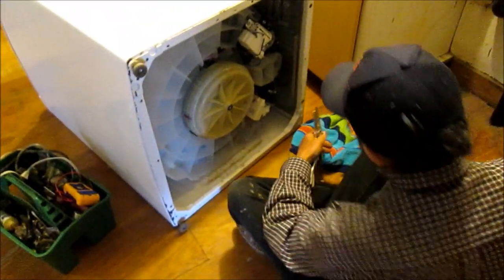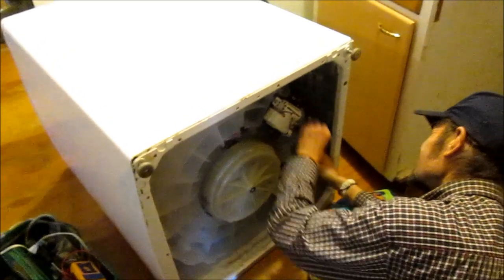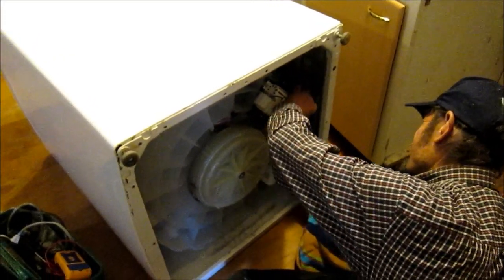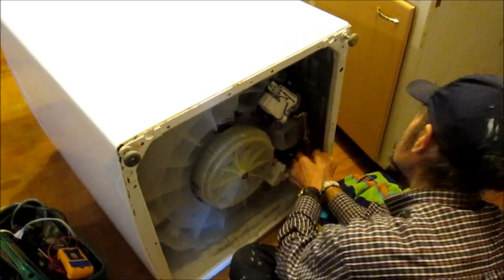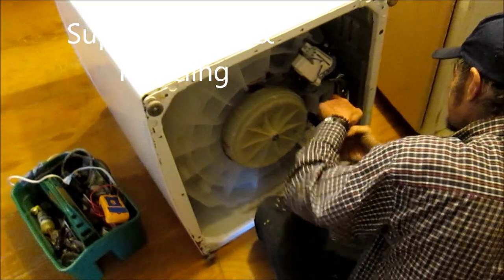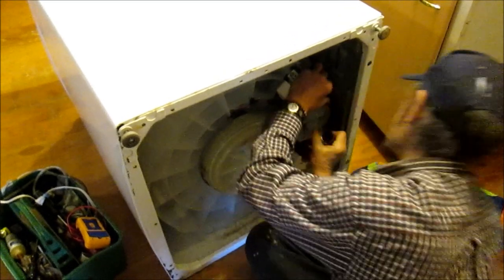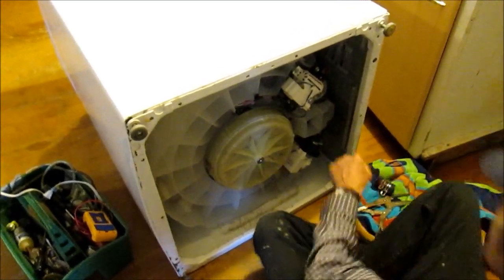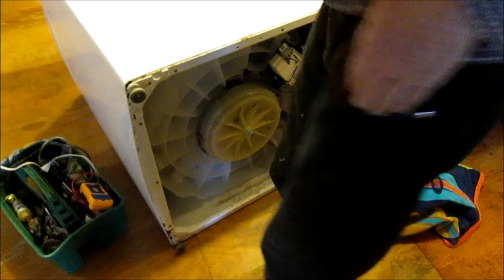Whirlpool LD error Fix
Your washer stops & shows LD on the display? You may have a clog. Bill's Entrps. P.O.Box 7021 Eureka Ca 95502 z_fixitman @ yahoo  Phone advice for a donation 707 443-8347 pt 9-9 all profits supports reuse & recycling world wide. Thank you for your support.